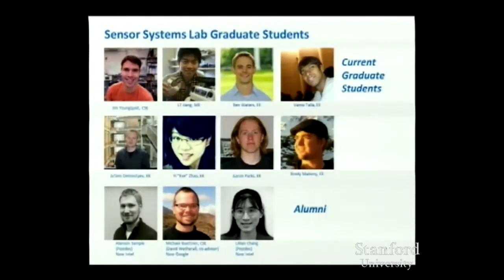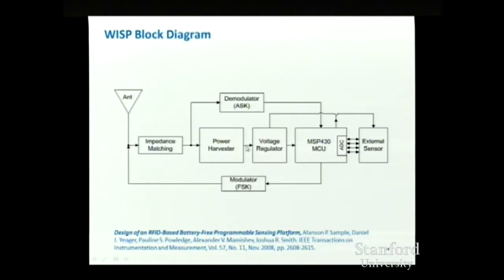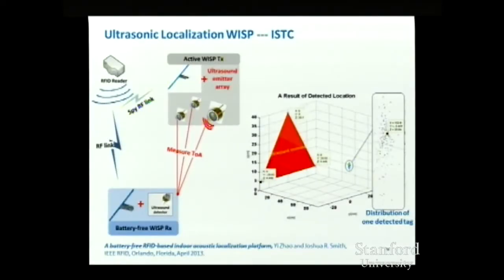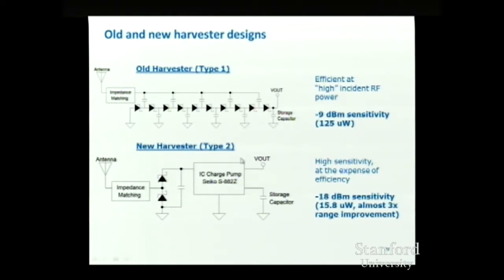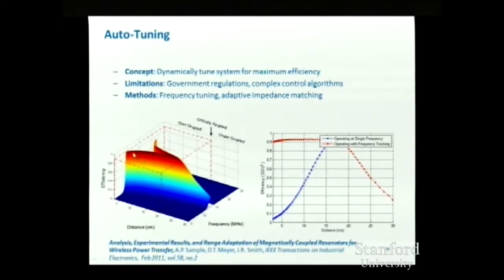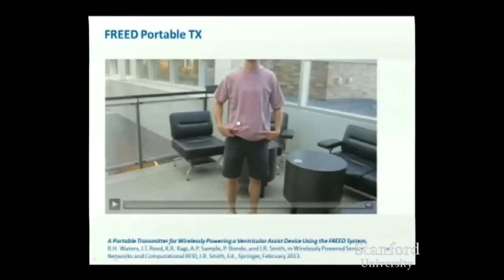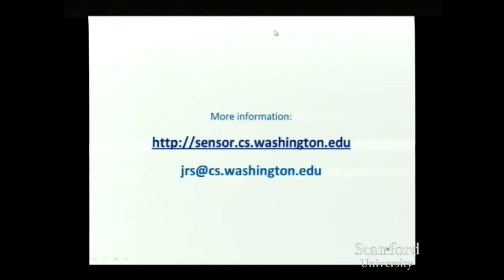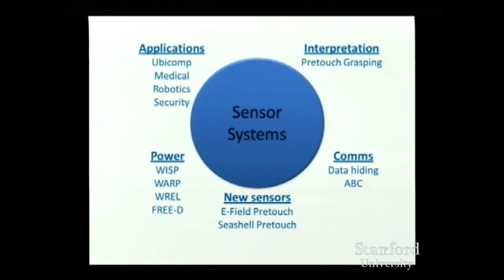Stanford Seminar Wireless Power Transfer and RF Energy Harvesting - The Best Documentary Ever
Wireless Power Transfer and RF Energy Harvesting: New Options for System Designers -Joshua R. Smith, University of Washington Colloquium on Computer .

Eric heads WiTricity, a startup with a product directly out of science fiction: wireless electricity beamed from a base station to an electrical device. Priorto WiTricity .

Student seminar talk by Etienne Dreyer at Simon Fraser University,  7, 2017.

RF Harvesting Testing.

The S band is part of the microwave band of the electromagnetic spectrum. It is defined by an IEEE standard for radio waves with frequencies that range from 2 .